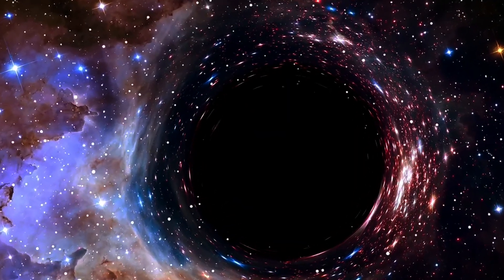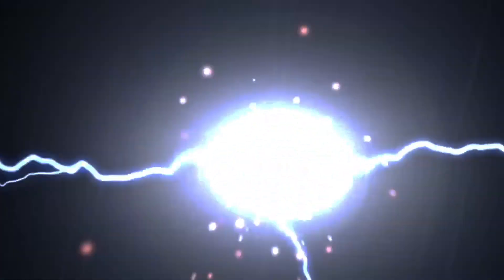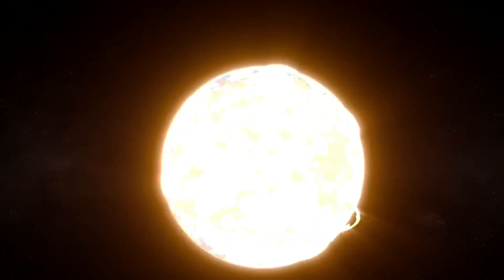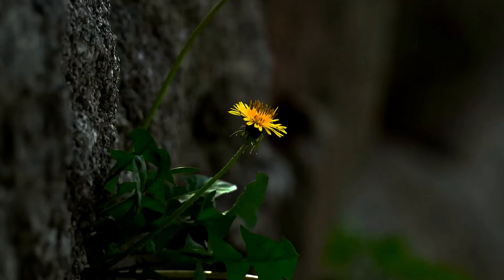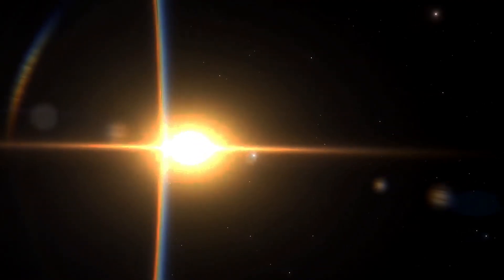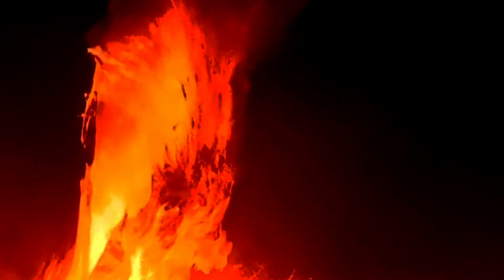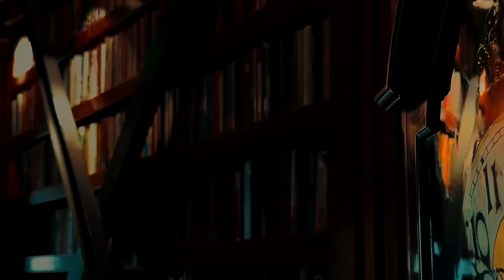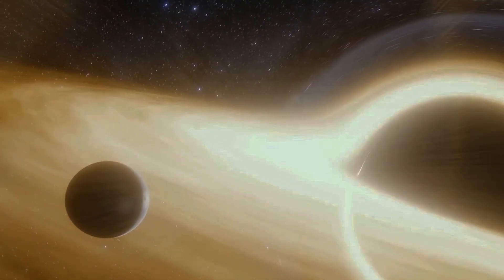Oppenheimer’s Forgotten Astrophysics Work Explains Why Black Holes Exist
The 1930s were pivotal for both global events and nuclear physics. Economically, the Great Depression hit hard, causing unemployment and a decline in production, trade, and GDP, while fascism rose in several nations. Amidst this, physicists explored nuclear processes like radioactivity, neutron discovery, and energy potentials, leading to groundbreaking insights into atomic nuclei.

Among these scientists was J. Robert Oppenheimer, who later directed the Manhattan Project. Before this, he studied extreme conditions, such as the collapse of massive stars, leading to insights into neutron stars and black holes. His work determined the upper mass limit of a neutron star—known today as the Tolman-Oppenheimer-Volkoff (TOV) limit, marking the point at which neutron stars collapse into black holes. This discovery became foundational to astrophysics, shaping our understanding of the cosmos.

At the heart of stars, nuclear fusion prevents gravitational collapse. Fusion reactions, which convert hydrogen to helium and release energy (per E = mc²), create outward pressure, balancing gravitational forces and allowing stars to burn for billions of years. However, when stars like our Sun exhaust their nuclear fuel, their cores collapse. For stars massive enough, this process can lead to supernovae, forming neutron stars or black holes.

Oppenheimer's collaboration with George Volkoff in the late 1930s provided the theoretical groundwork for understanding the collapse process. The TOV limit, based on quantum principles, describes how neutron stars resist further collapse through degeneracy pressure—a quantum effect barring fermions from occupying the same state. Beyond this limit, the core collapses, forming a black hole.

Modern observations of neutron stars and black holes align with Oppenheimer’s theories. Notably, gravitational wave detections from neutron star mergers help refine the neutron star/black hole mass boundary. Despite being known for the atomic bomb, Oppenheimer’s enduring legacy in astrophysics reshaped our understanding of stellar death and black hole formation.